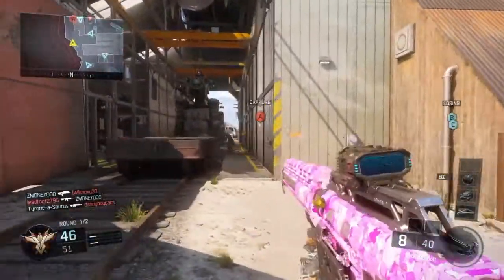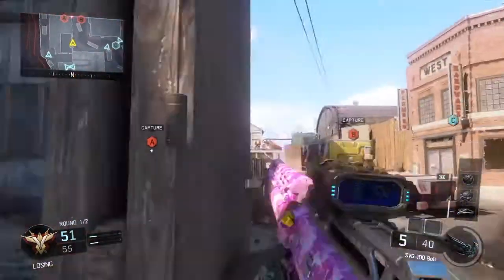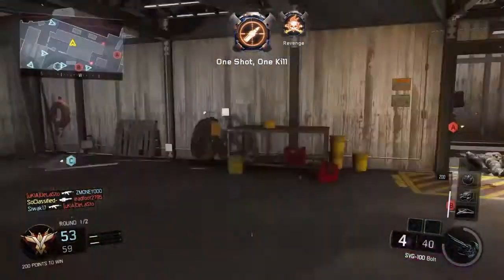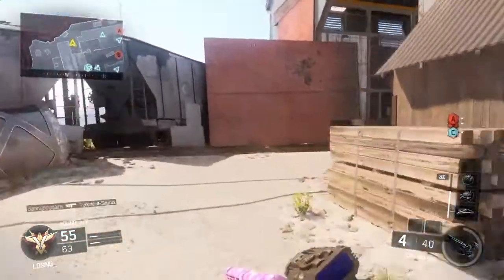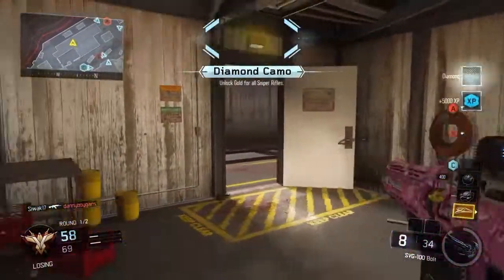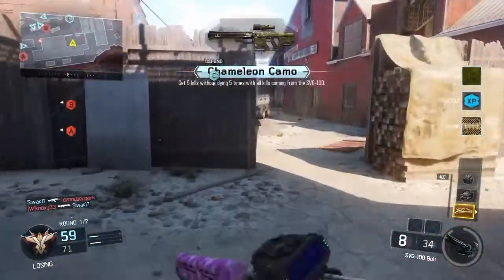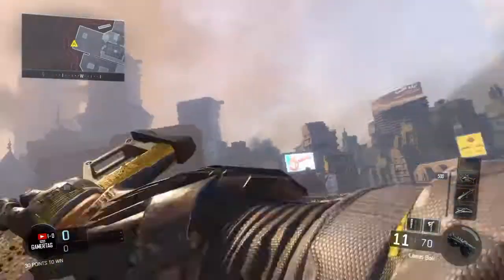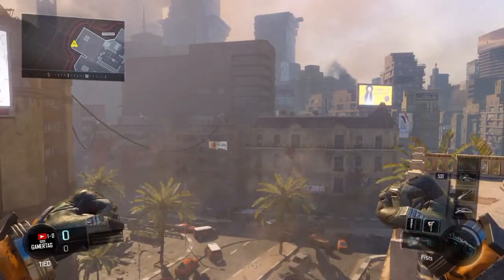The Freakout to getting Diamond Snipers | BO3